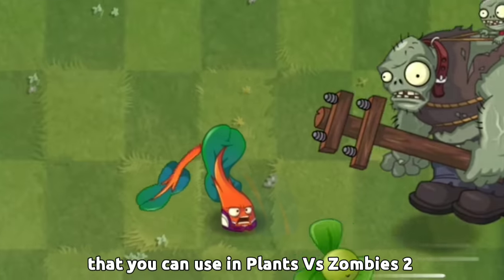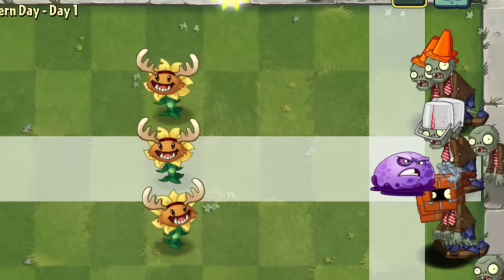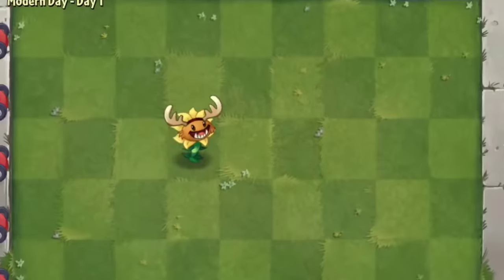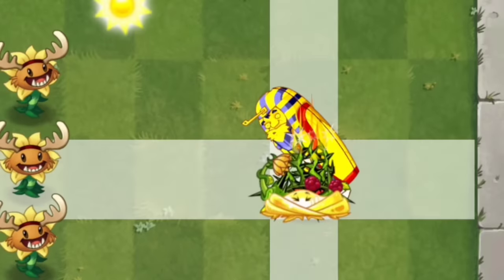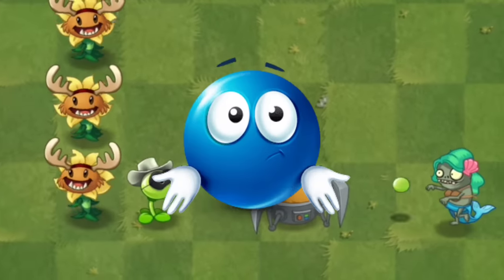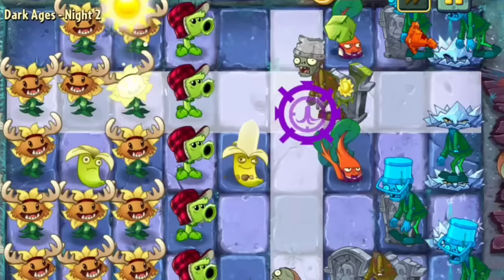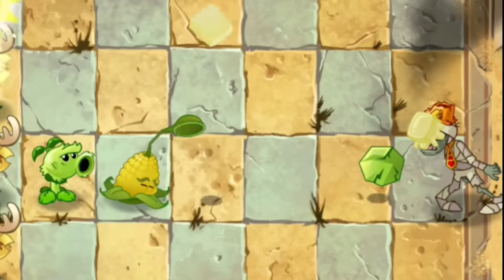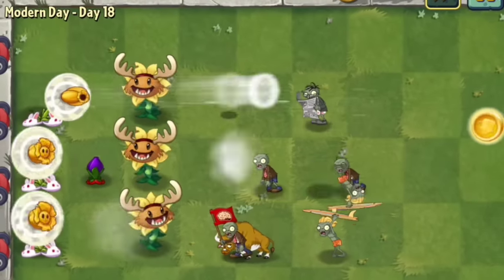10 Most Powerful Combo in Plants Vs Zombies 2